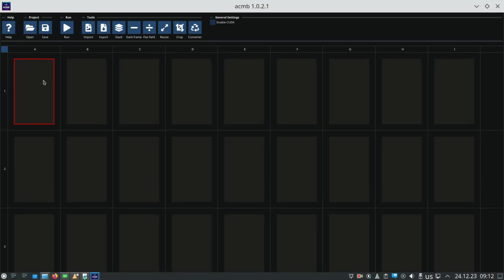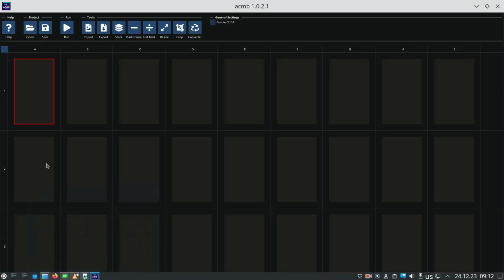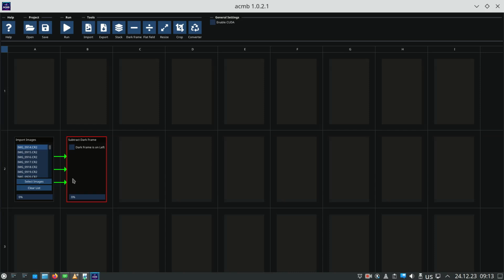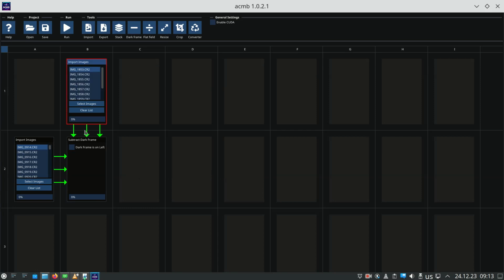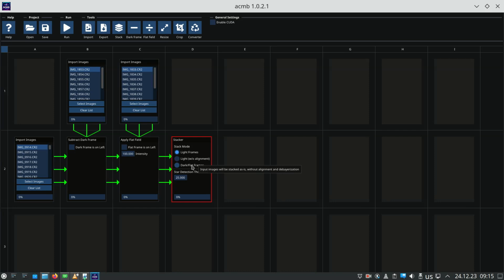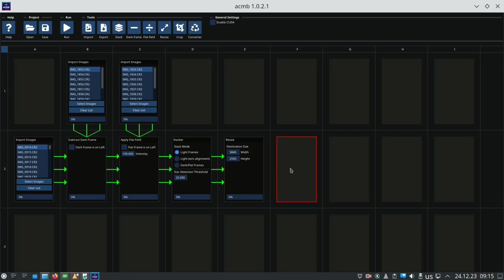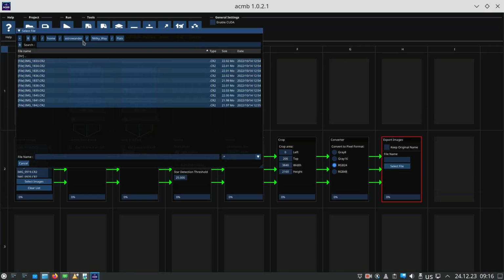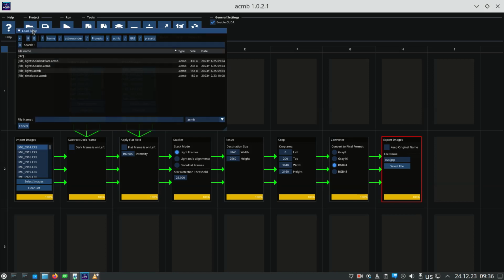acmb - new fast and simple tool for astrophoto processing. Getting started.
acmb is an open-source cross-platform software for astronomical photographic image manipulation. This program is fast and user-friendly. This video tells how to get started with it